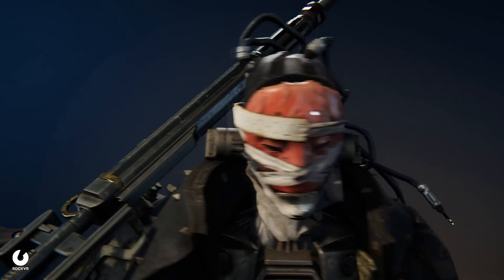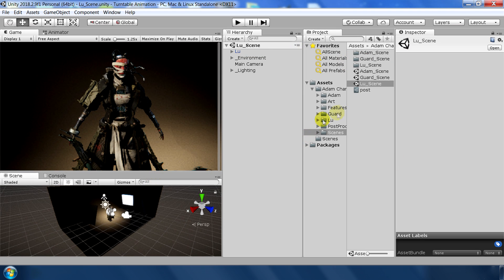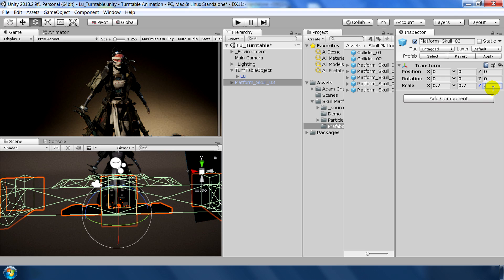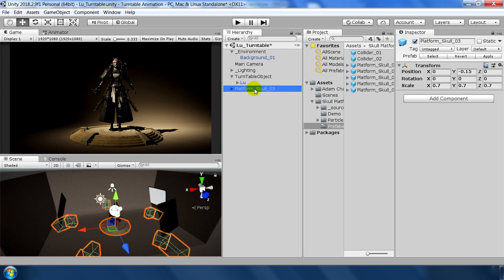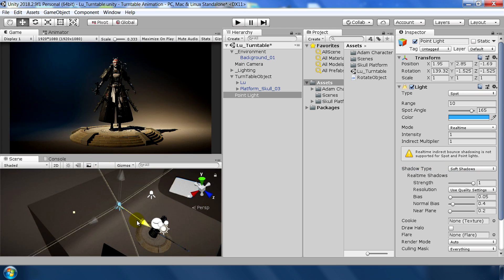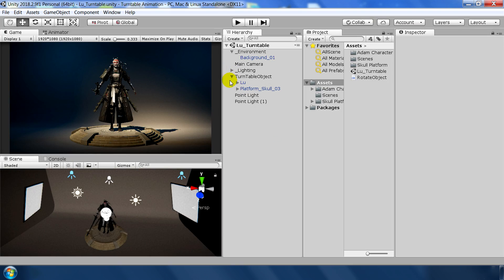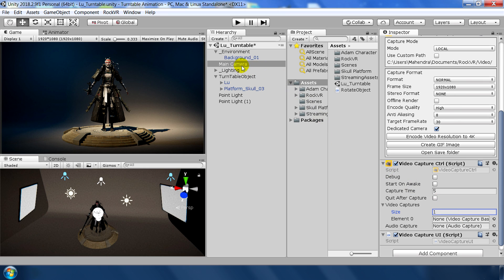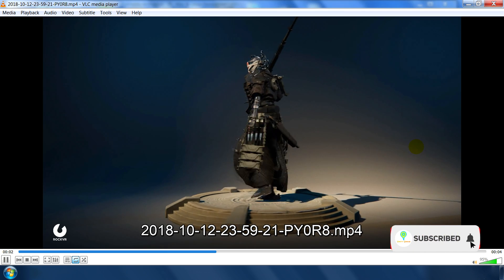How to record HD video in Unity | Full tutorial with source files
🔥🔥🔥Finally the wait is over.Now you can record HD turntable animation videos directly from Unity.
So watch and learn some great techniques of unity to improve your workflow.

☑️Quick Links :☑️
Introduction 00:00
Import Adam Character Pack : 00:43
Import Skull Platform:  01:45
Import VR Capture :  06:23